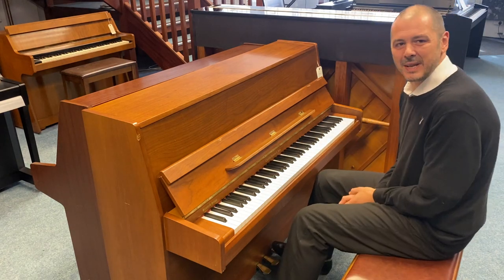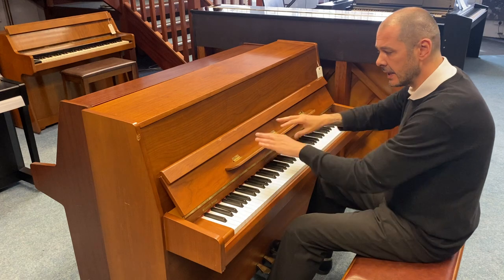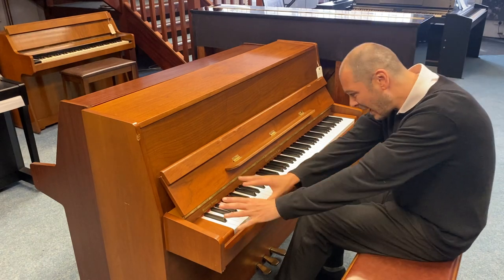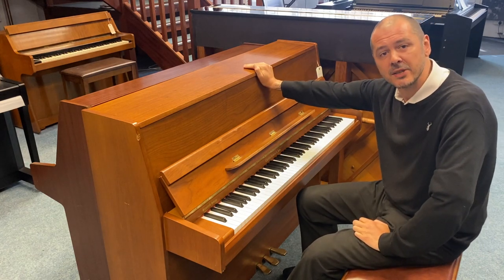Used Charles Howes & Son U-09 Upright - Rimmers Music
Here we have Kev showing you why you need to buy this brilliant, compact 88 note Charles Howes & Son upright piano.

"A very modern and compact 88-key acoustic piano, which would be ideal where space is limited. The overrall condition is good but upon closer inspection there are some dints and scratches, mainly on the sides and lid edges (pictured) - which are to be expected from a used instrument. The wood on the corner of the bottom right side has come away a little (pictured)
and has been glued back on. The piano has a great feel, has recently been tuned and sounds very good." Kev Atherton - Rimmers Music

Charles Howes & Son Pianos was established by the former mayor of Morecambe – Charles Howes – when he established a music retail and piano manufacturing business (with his father Joseph) in 1890.